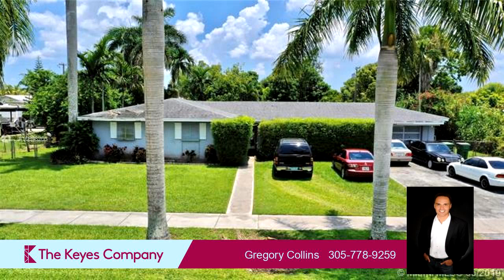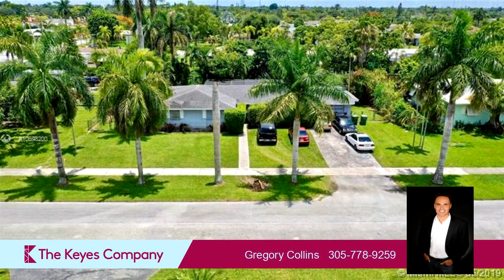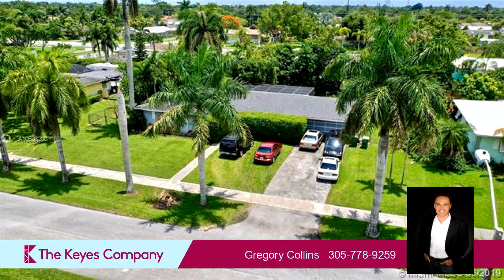Residential for sale - 444 NW 21st St, Homestead, FL 33030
Cash Only: This is a charming 3 bedroom 2 bathroom fixer-upper home in a fantastic neighborhood a few blocks south of the Redland Agricultural Area in Homestead, FL. This home has a new roof with dimensional shingles and an over-sized 15,708 square foot lot. The inside of this home needs a complete rehab. Add your finishing touches. Make this your dream home. There is lots of potential here! Great neighborhood with lots of families and sidewalks lined with Royal Palm Trees. Call Listing Agents to schedule your private showing today. CASH ONLY

Bedrooms: 3
Bathrooms: 2
Square Feet: 1499
Price: $240,000